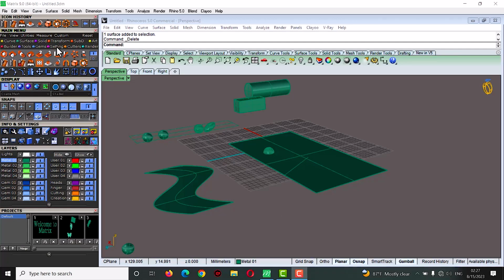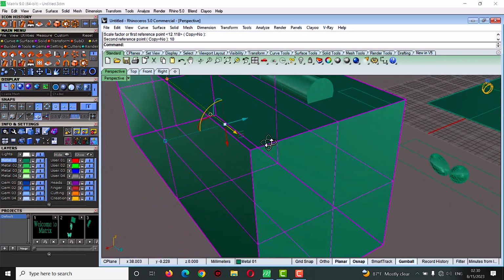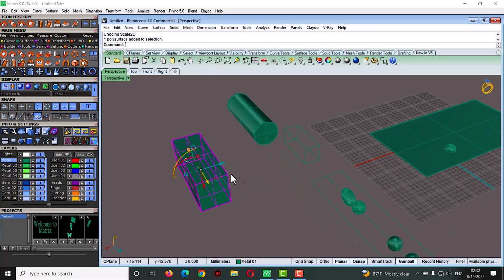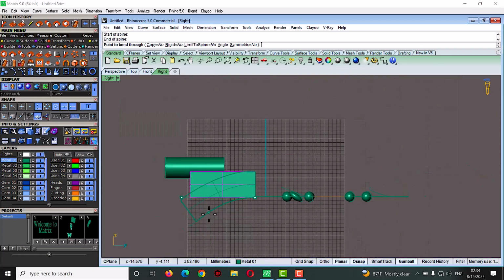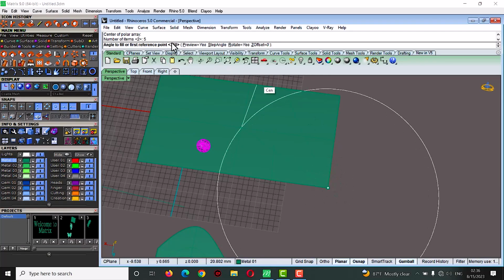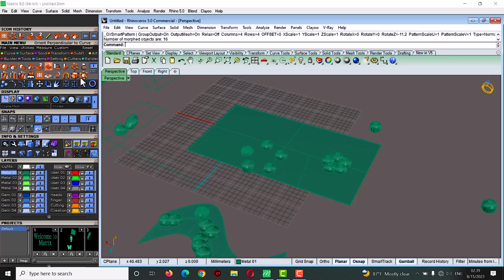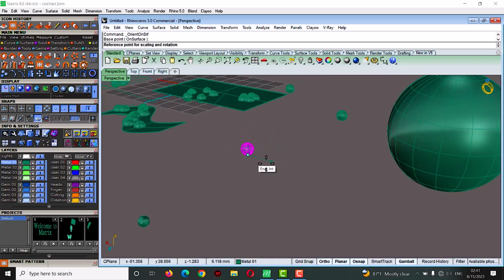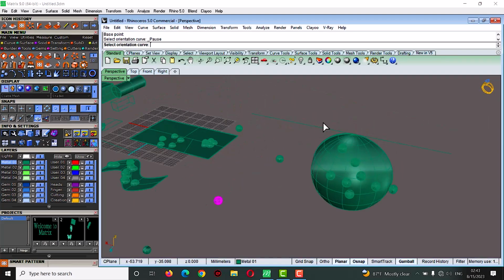Matrix 9 training part 7